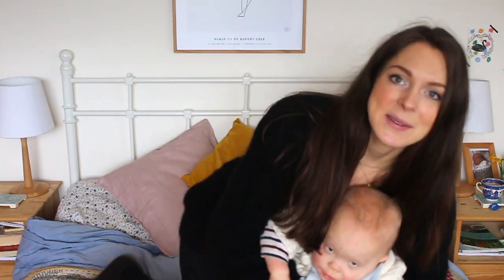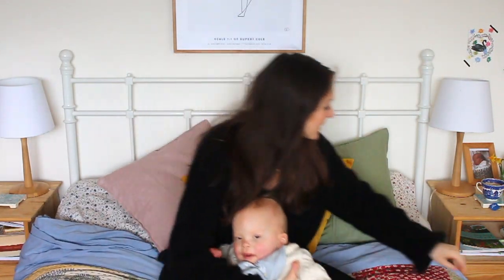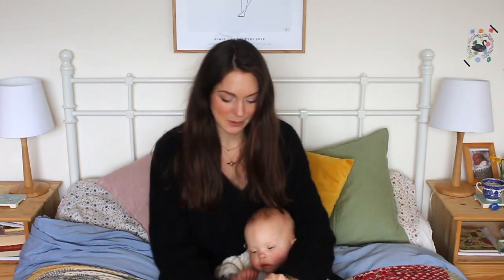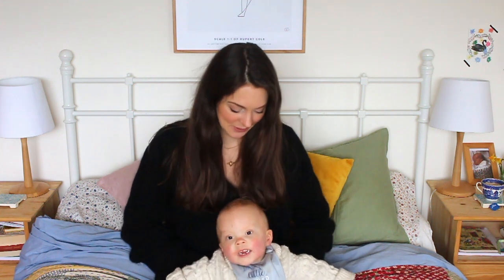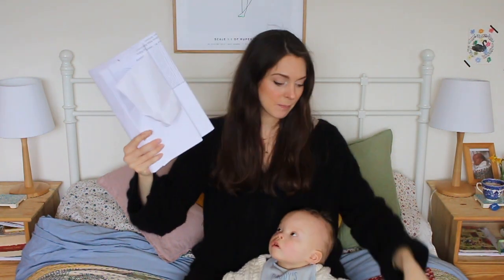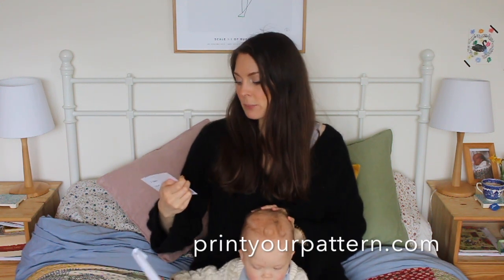Sewing a Capsule Wardrobe-Choosing Patterns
SOCIAL MEDIA //

LINKS//*

Prym Seam Tape
Prym Loop Turner